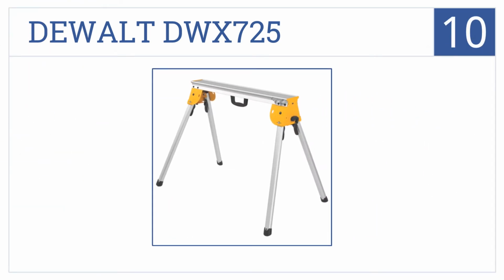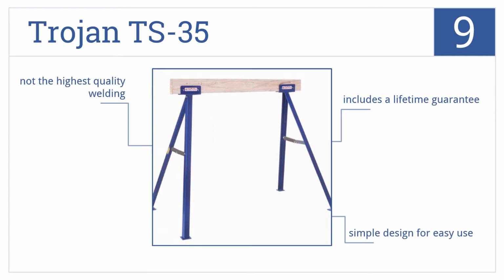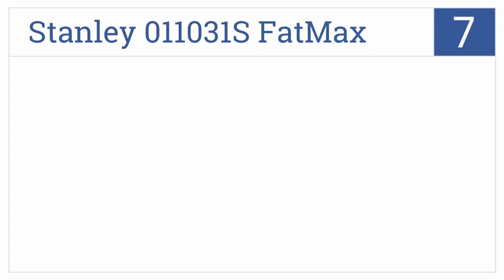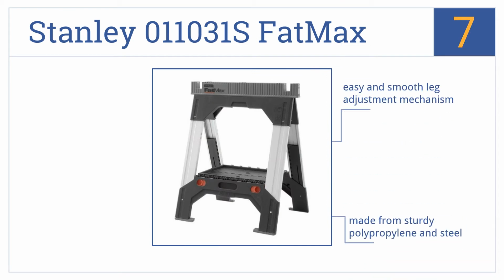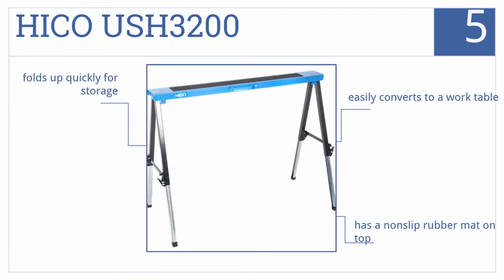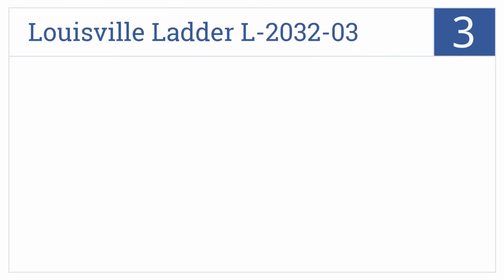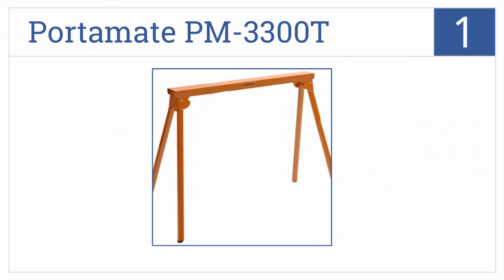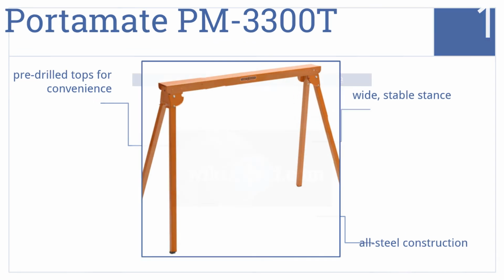10 Best Sawhorses 2015